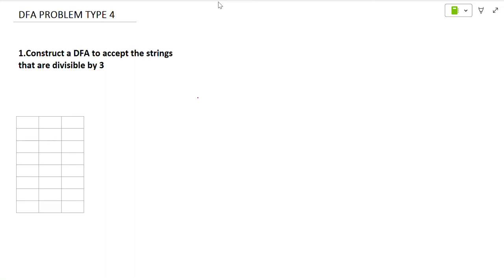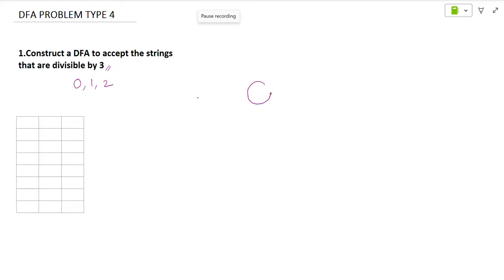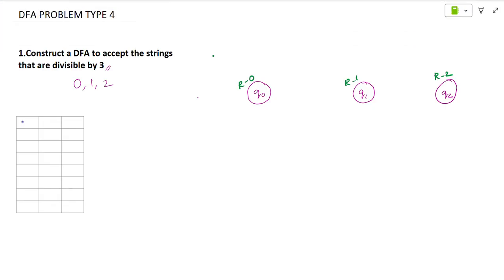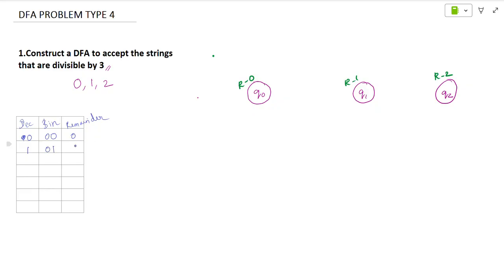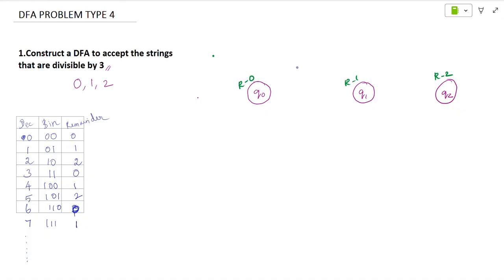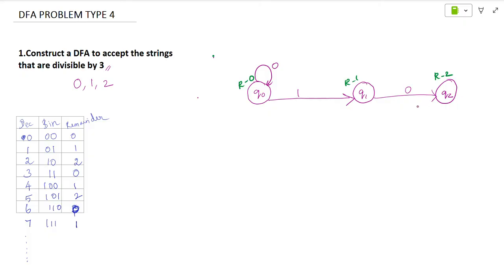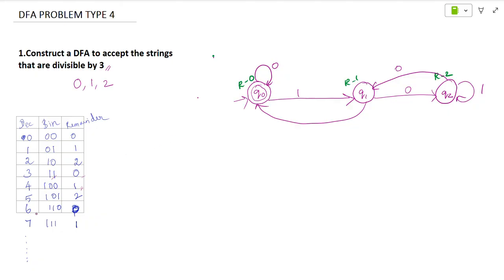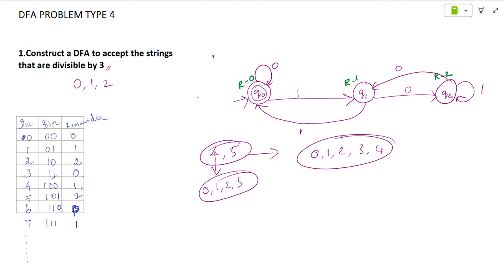5.DFA-Type4-Divisible by 3